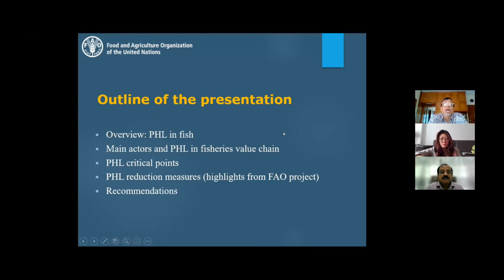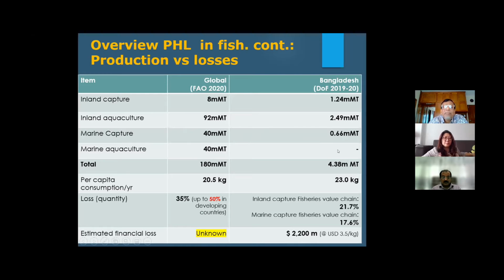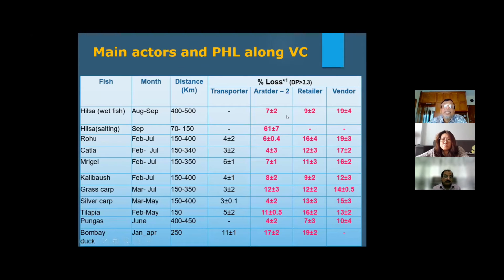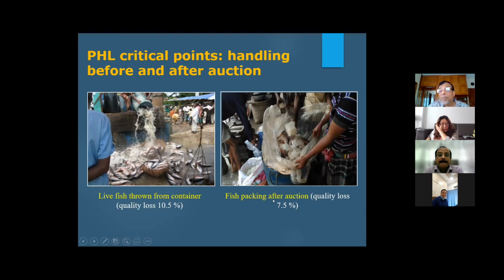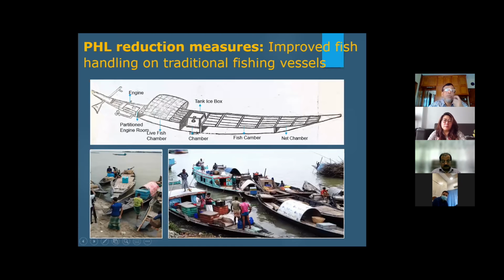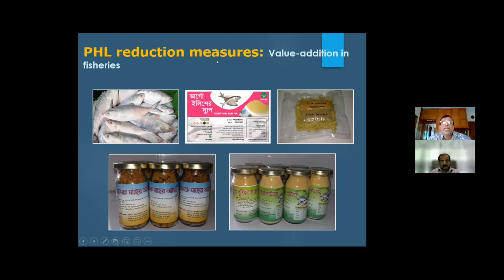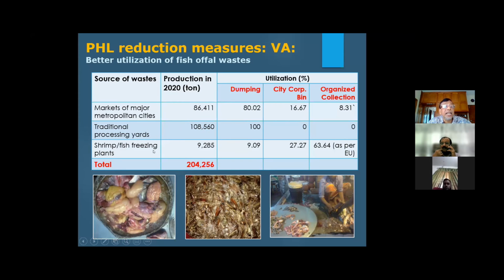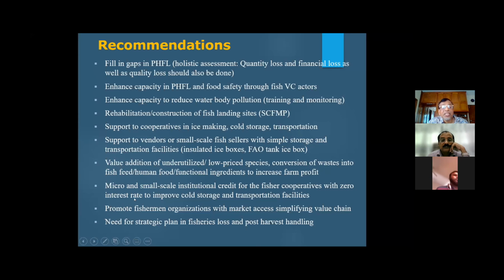Food Loss and Waste in Fisheries Sector in Bangladesh